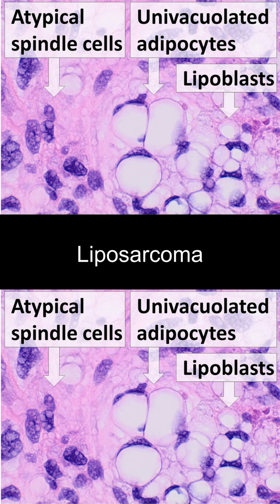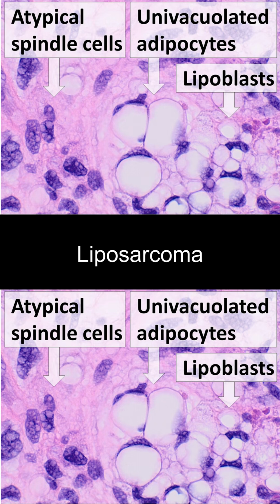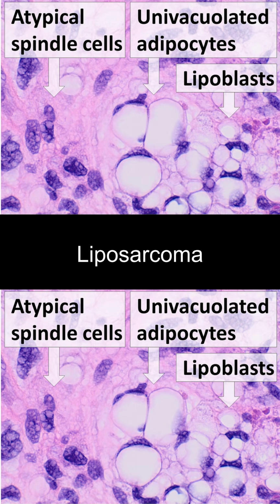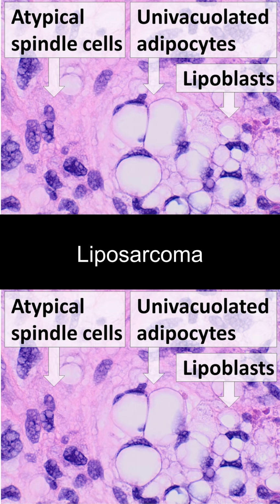Liposarcoma Pathology USMLE High Yield Review Sarcoma Soft Tissue Tumor Oncology Medical Board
Liposarcoma pathology and USMLE Step 1 high yield review covers everything you need to know about the most common adult soft tissue sarcoma. This video deep dives into liposarcoma types including well differentiated liposarcoma dedifferentiated liposarcoma myxoid liposarcoma and pleomorphic liposarcoma. We explore the MDM2 gene amplification on chromosome 12q13-15 and how it inhibits p53 tumor suppressor protein. Learn about the t(12;16) translocation in myxoid liposarcoma and the FUS-CHOP fusion protein. Watch for the classic chicken wire capillary pattern and lipoblasts with indented nuclei. This is essential for students studying via @UWorld and @AMBOSS. Check official resources at the National Cancer Institute for clinical guidelines. Follow @FirstAidTeam for Step 1 prep. Study the retroperitoneal mass presentation and metastasis to the lungs. Reference the World Health Organization Classification of Tumors and the American Journal of Surgical Pathology. This content aligns with @Osmosis and @KhanAcademyMedicine for medical education. Learn to differentiate lipoma from liposarcoma using cytogenetics. Explore the role of CDK4 amplification and its clinical significance in oncology. for patient management protocols. Learn about spindle cells and myxoid stroma for the USMLE Step 2 CK. Follow @DirtyMedicine and @MedBullets for quick recall. High yield facts include the five year survival rates and the impact of surgical margins on recurrence. for treatment pathways. Access @Radiopaedia for MRI findings in adipocytic tumors. Study the ubiquitin ligase activity of MDM2 and the degradation of p53. Review the histology of lipoblasts with multiple vacuoles. Understand the plexiform vascularity in myxoid variants. This summary is perfect for @BoardVitals and @KaplanMedical students. for the latest research. Follow @Medscape for daily updates. for clinical summaries. This is a must watch for @Pathoma and @SketchyMedical fans. Focus on the high yield molecular markers for the exam. Ensure you understand the differences between atypical lipomatous tumors and malignant liposarcoma. for advocacy information. Learn the staining patterns for S100 and oil red o. This comprehensive guide helps you master soft tissue pathology for residency and boards.